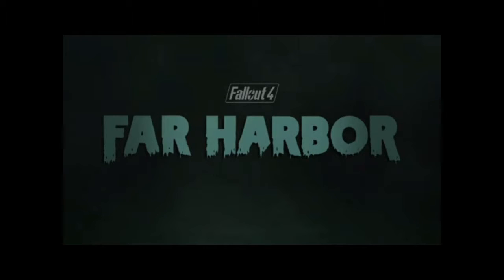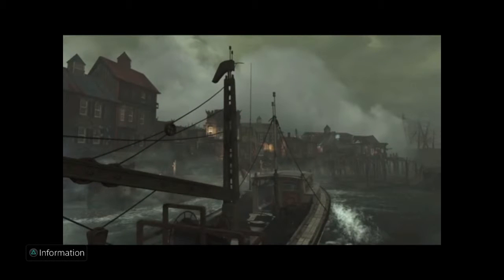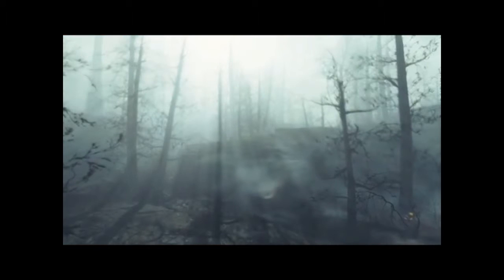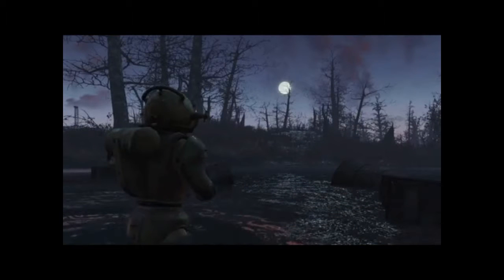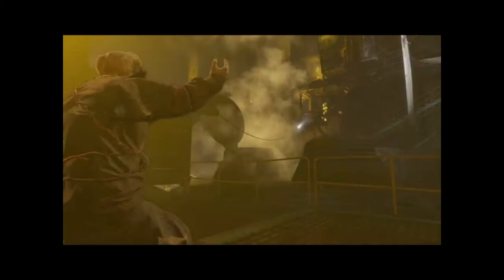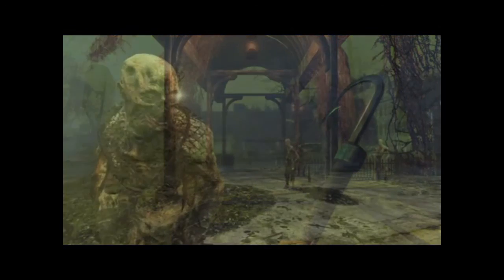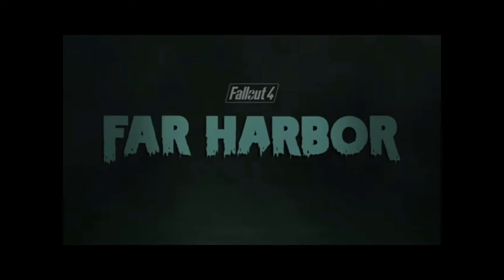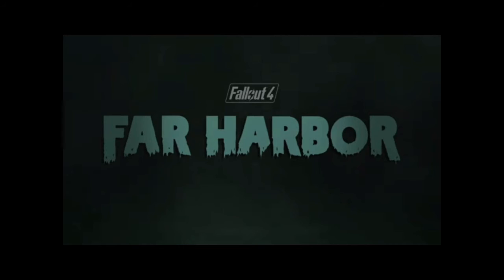Fallout 4| Far Harbor Trailer Analysis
Welcome back! In this video i analyse the Far Harbor Trailer, sorry it's so short.